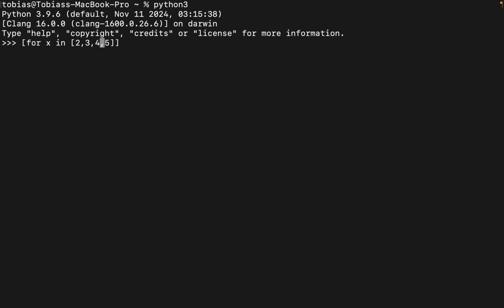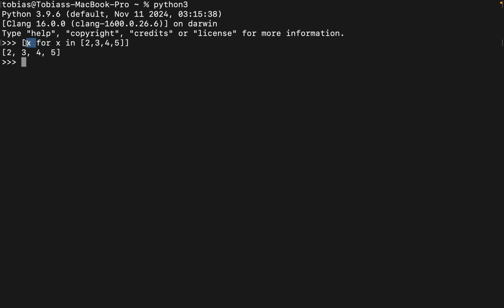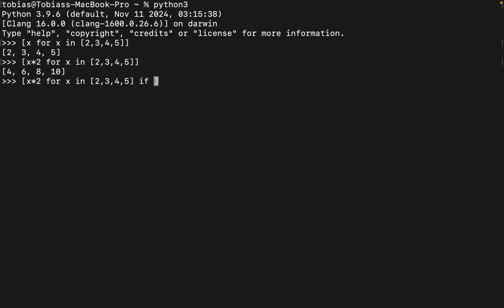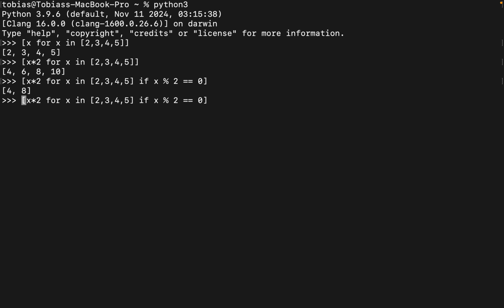E04 Make your Python Code more concise with List Comprehensions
Explanation and demonstration of how filter, map and reduce operations can be implemented in Python by using List Comprehensions.

Filter, Map, and Reduce are very powerful tools and combined in the right way, they can help you to make your code more concise and less error prone. Besides that, you can solve a lot of common problems by breaking them down into filter, map and reduce stepss